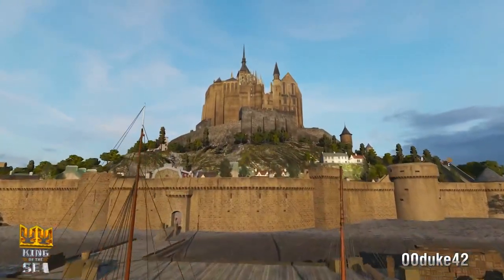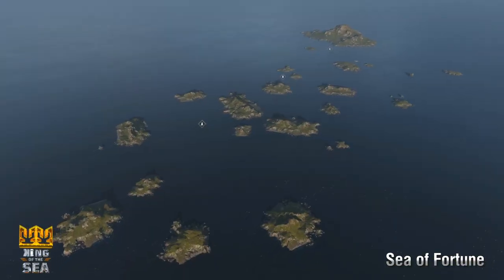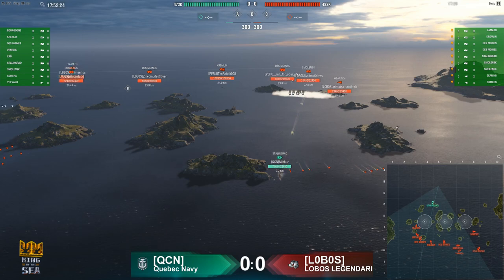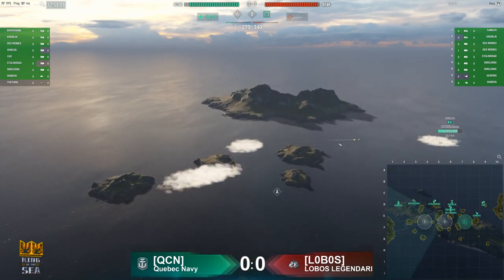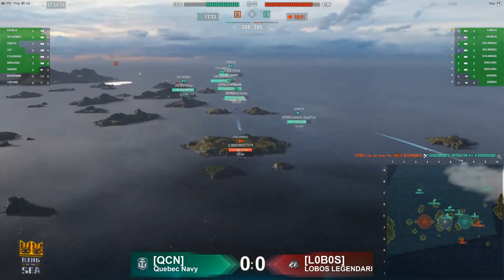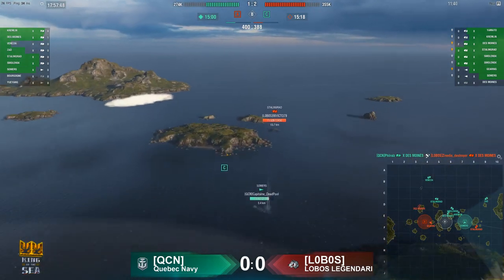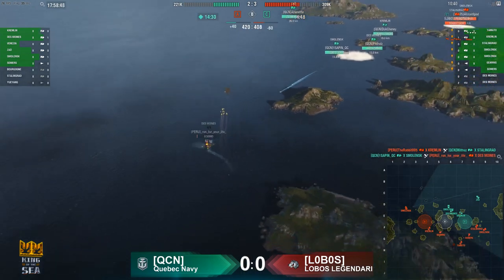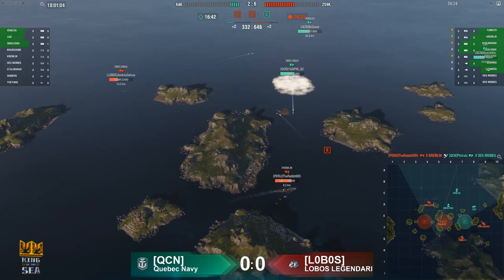KOTS X NA: QCN vs LOBOS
The first day of KOTS X NA opened up with some vicious Swiss matches. Who would come out on top?